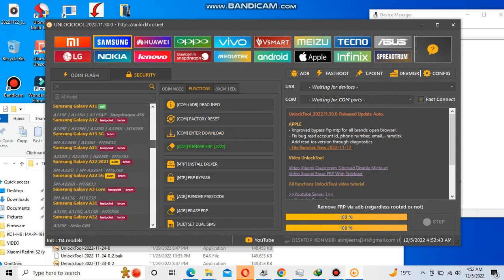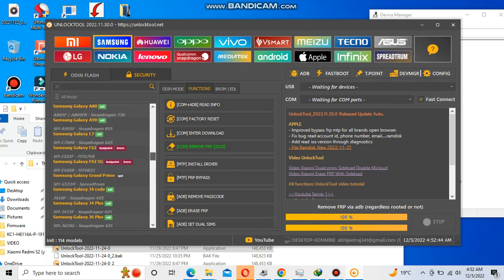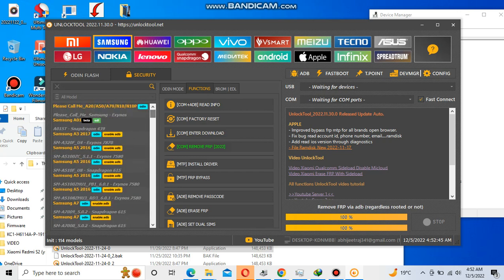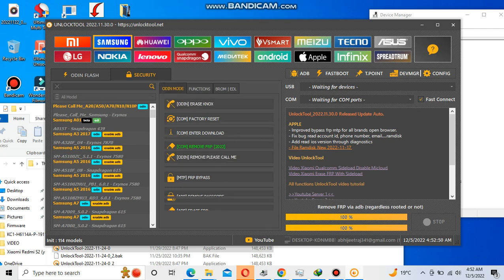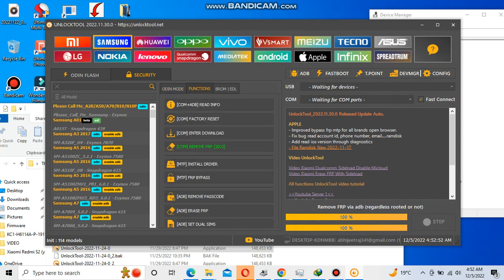unlock tool update samsung factory reset odin mode and com port mode